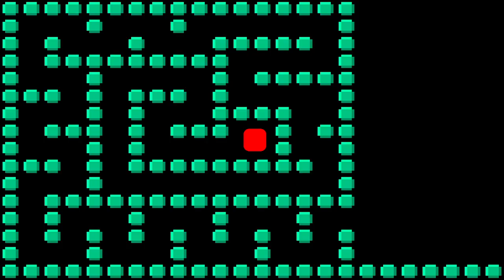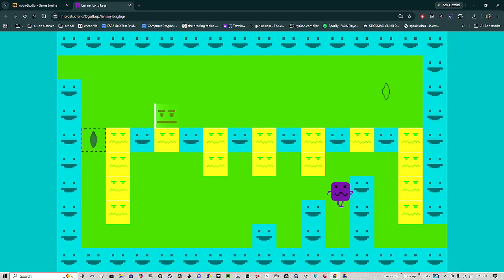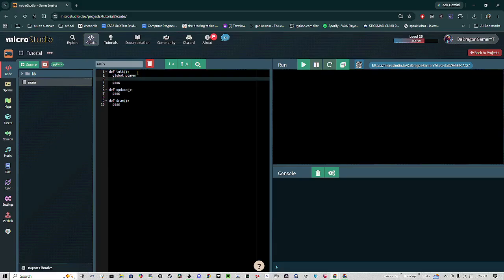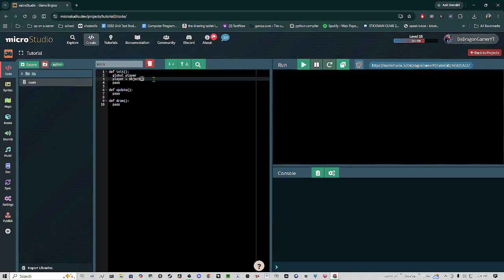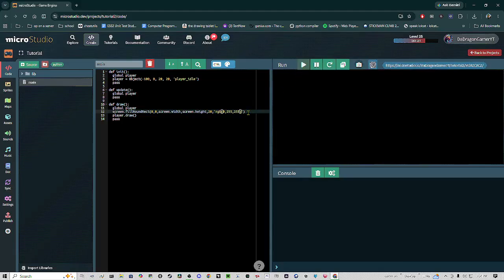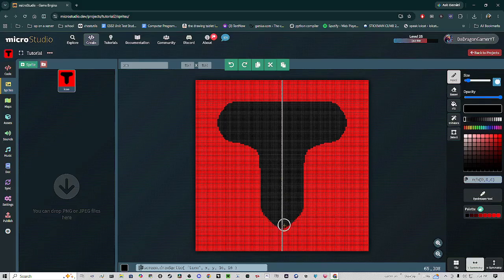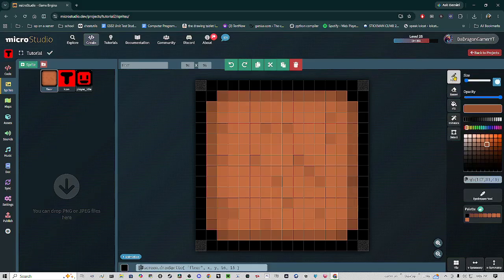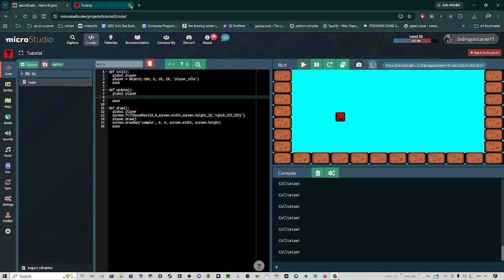Game Dev Tutorial | Micro Studio PT 1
- Video Description -
This is First in a series of Game developing tutorials for people getting started on Python in "MicroStudio".